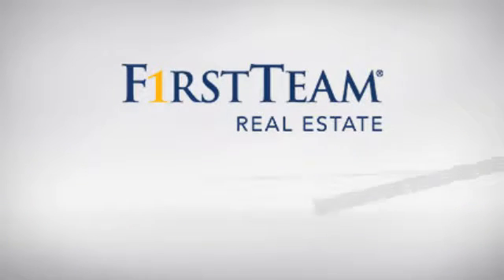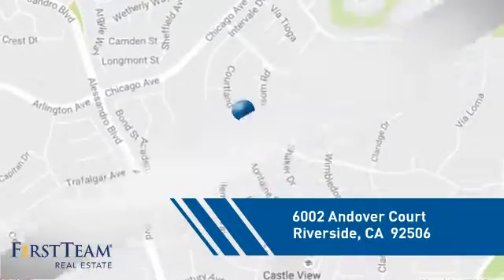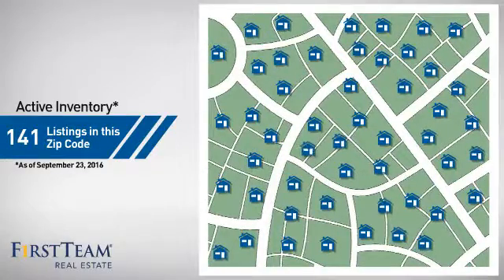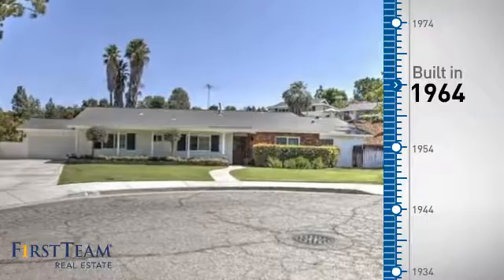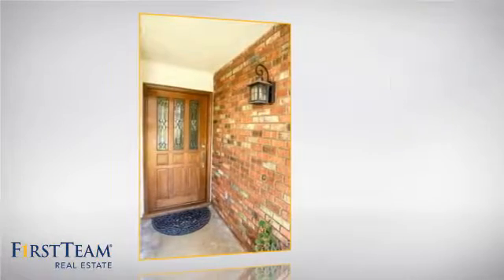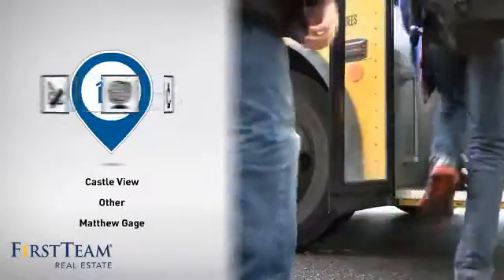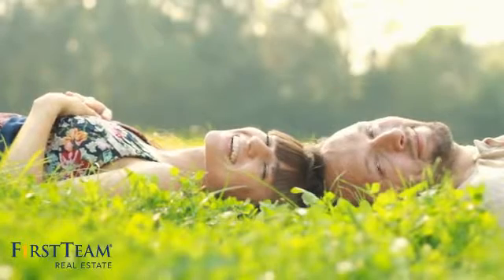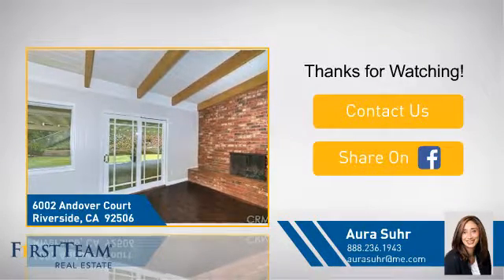6002 Andover Court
Come see this Canyon Crest beauty, nestled in a quiet cul-de-sac. This spacious 4 bedroom and 3 full bathroom with flowing floorpan will not disappoint.  Freshly painted inside and out, this gem has a huge master suite and bath with dual sinks, jacuzzi tub and walk-in closets.  Enormous living room for entertaining, and adjoining brick fireplaces connecting a lovely family room and kitchen. While gazing through the well lit windows and slider you are beckoned to go out and enjoy the built in pool and private backyard, shaded by a covered patio stretching the length of the house.  This is a highly desired area and one of a kind floor plan,don't wait long this home will go fast!
This home is a relocation deal, special financing incentives available on this property from Sirva Mortgage, the home is sold AS/IS condition.